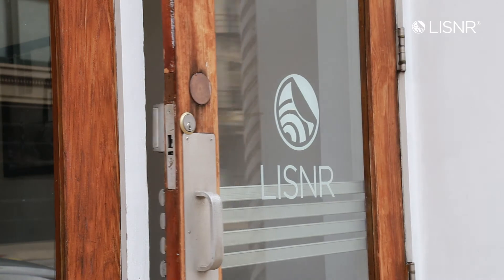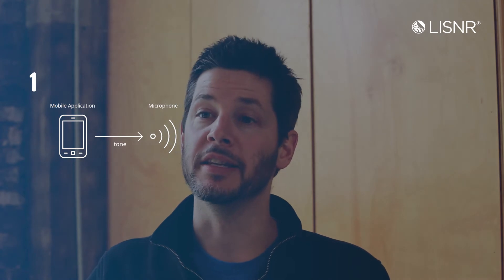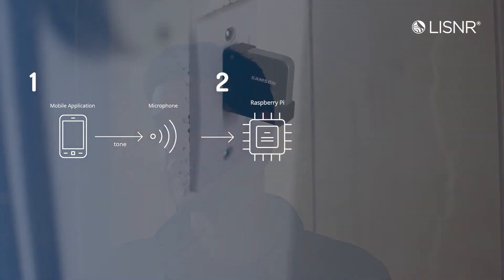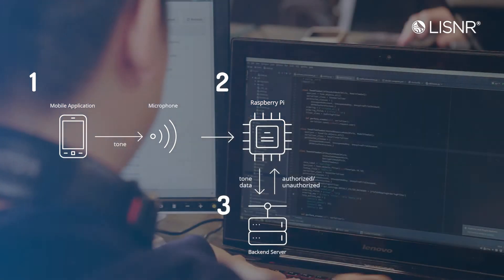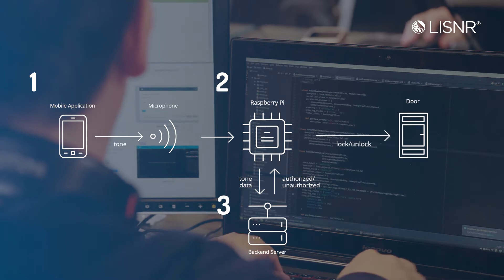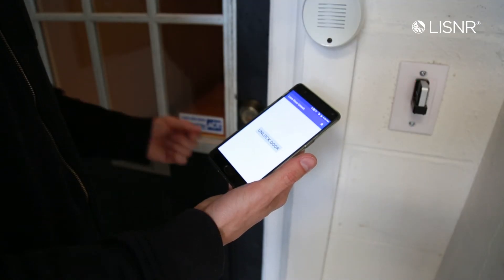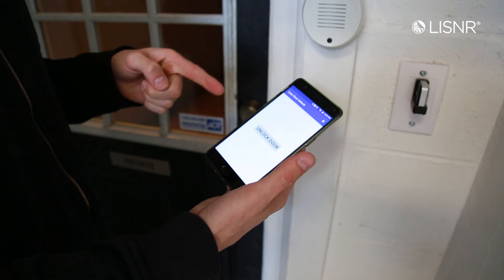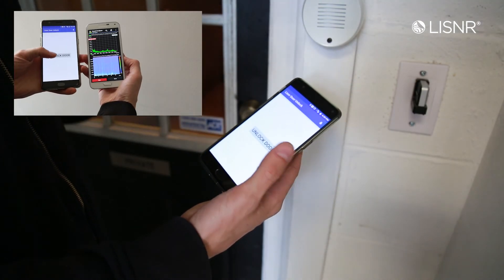LISNR® Door Implementation for User Authentication & Access Control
LISNR® has created a robust user authentication method for access control in their office. LISNR® enables secure authentication between devices by combining metadata with time-based tokenization to ensure a completely secure data transmission.

LISNR® is an ultrasonic inaudible technology; a communication protocol that sends data over audio. For more, visit lisnr.com